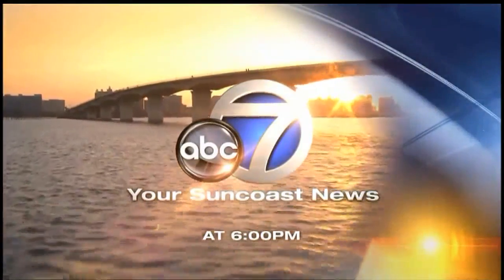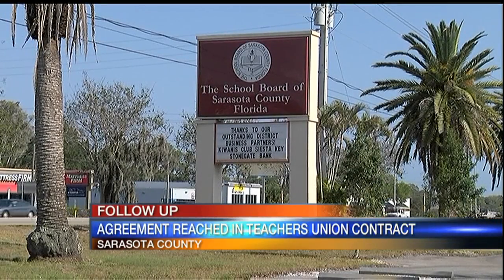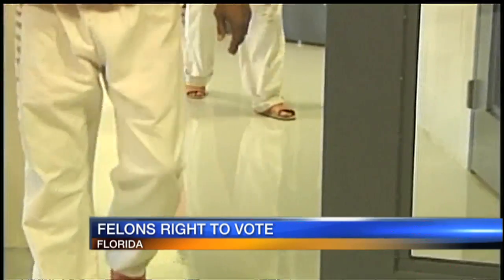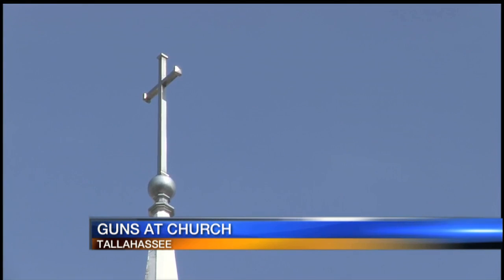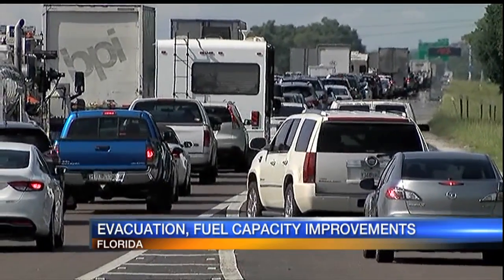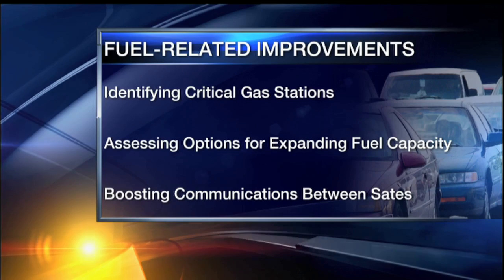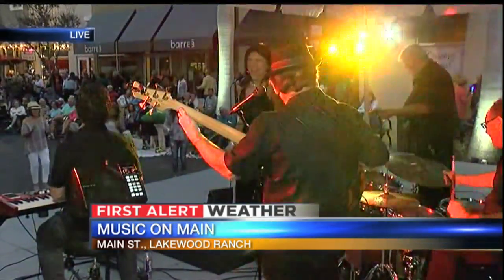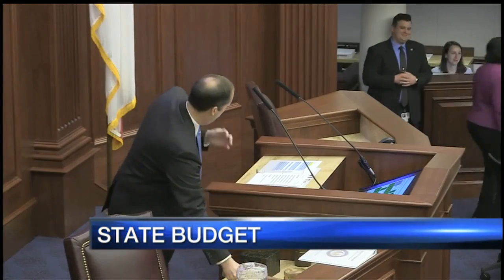ABC 7 News at 6pm - Friday February 2, 2018